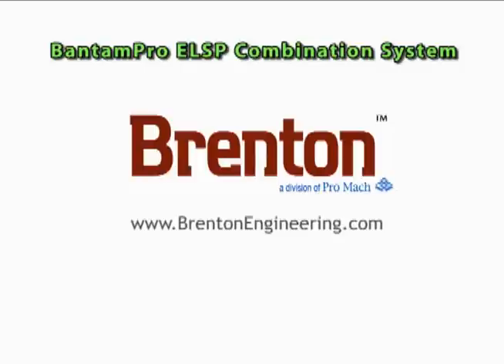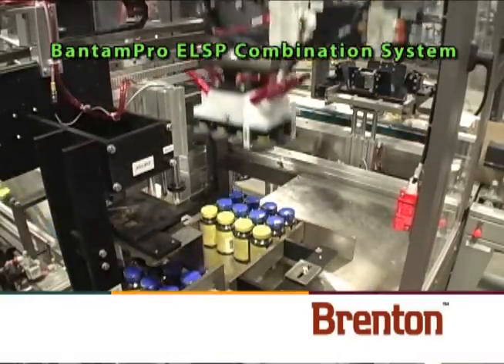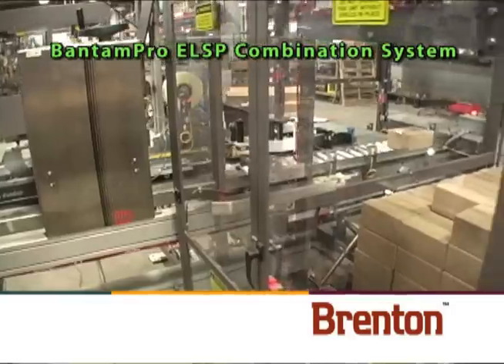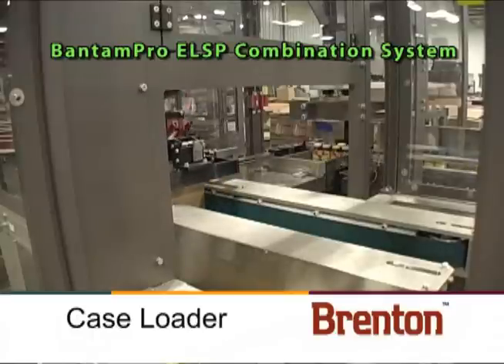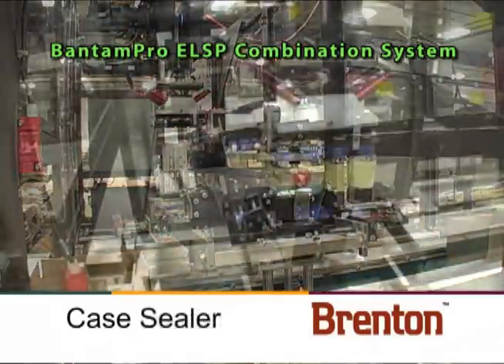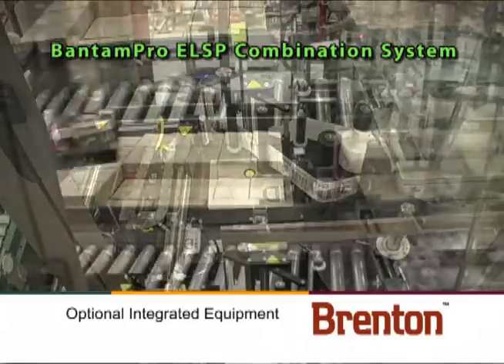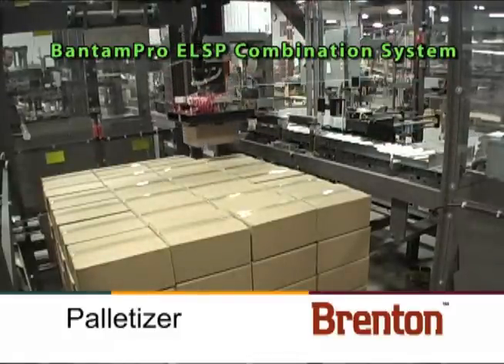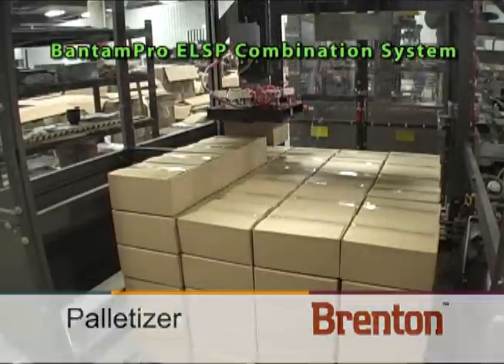Brenton Case Packer: All-in-One Case erector, packer, sealer & palletizer for Bottles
The BantamPro ELSP integrates previously separate machine functions for a compact, all-in-one and low cost packaging solution.

The BantamPro ELSP combination system accommodates RSC cases and automatically performs multiple packaging operations within its compact footprint, including:

 - case erecting
 - loading
 - sealing
 - palletizing

Additional equipment integration, such as a labeler, semi-automatic pallet magazine and stretch wrapper, is available.